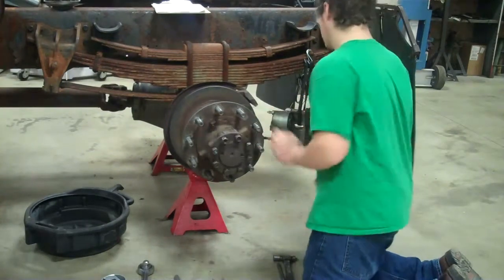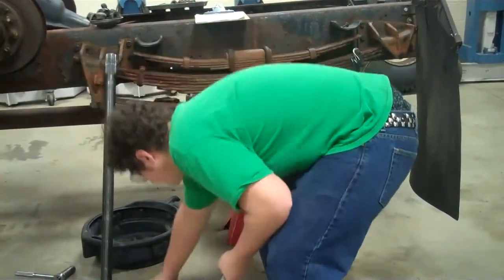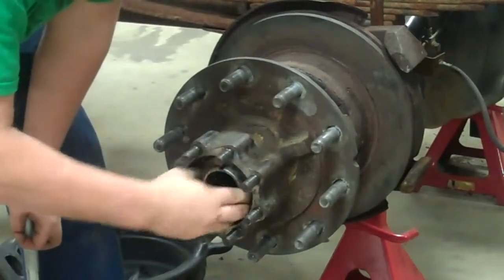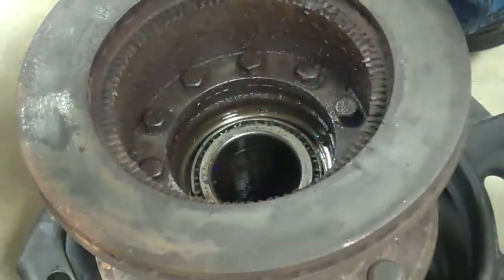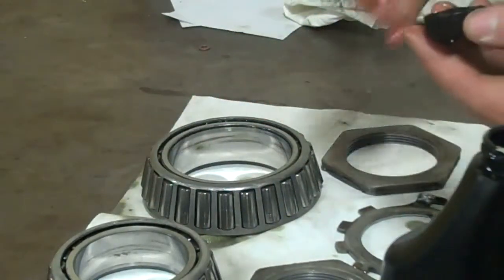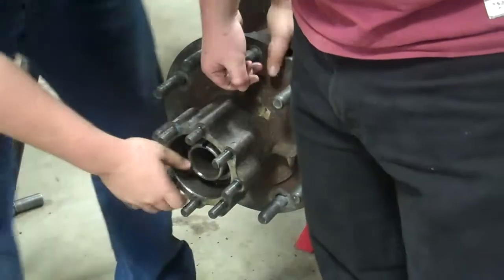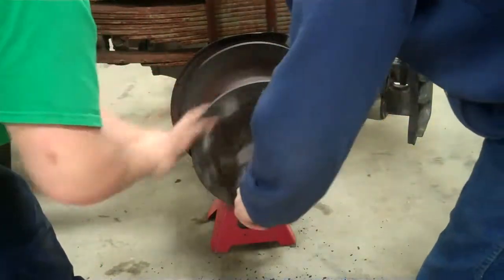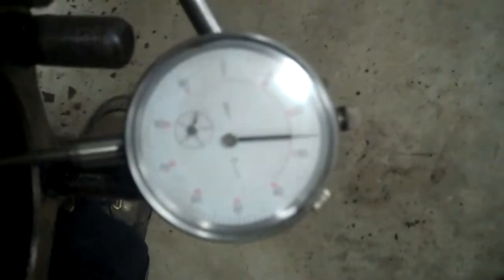Wheel End Service For Drive Axle